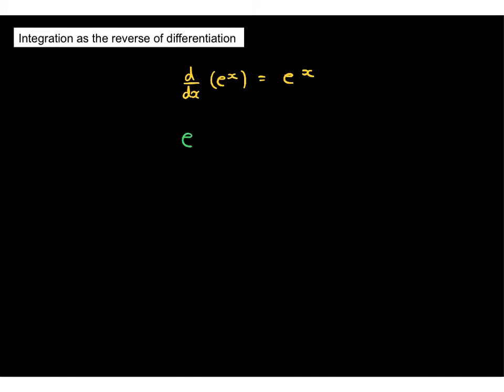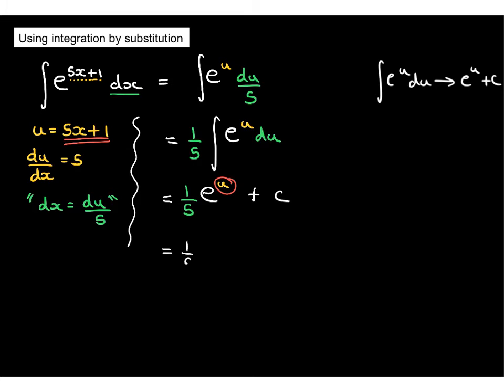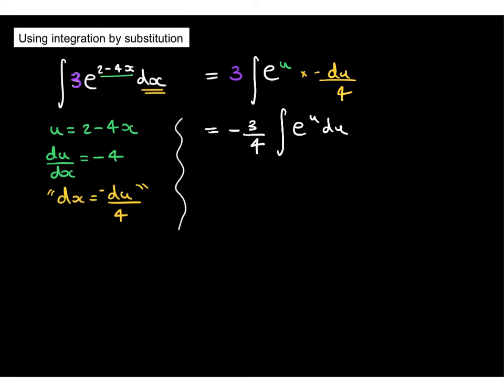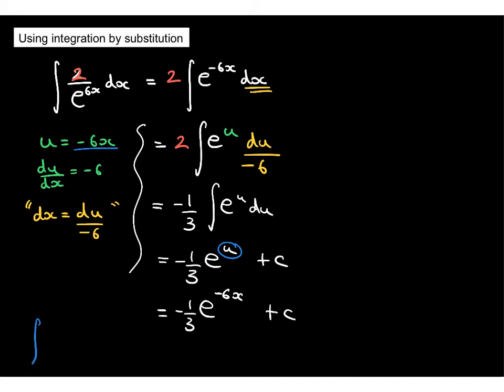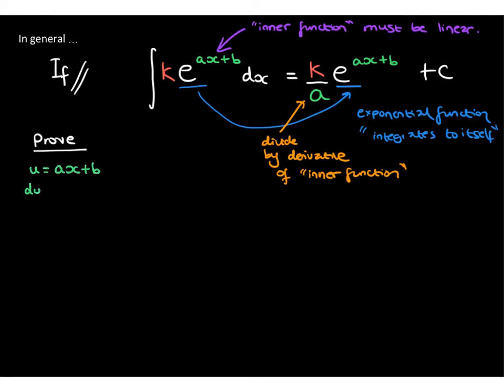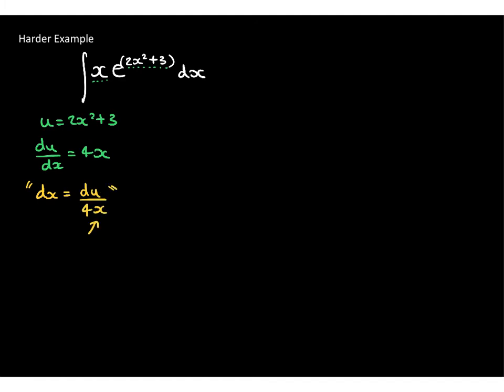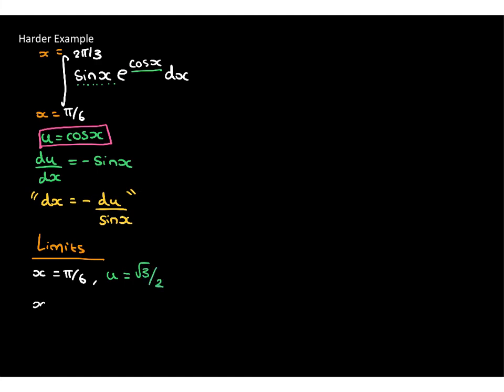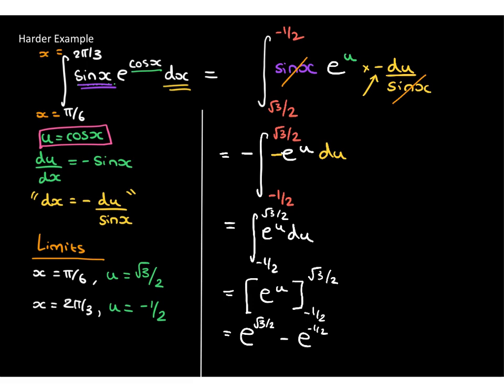Year 13 Chapter 10 Integration Lesson 4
Integrating the Exponential Function